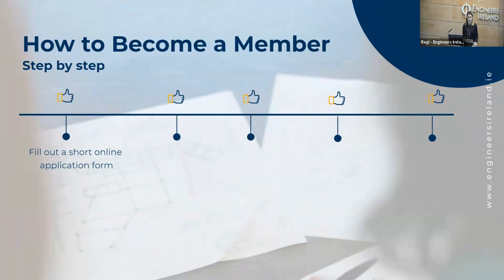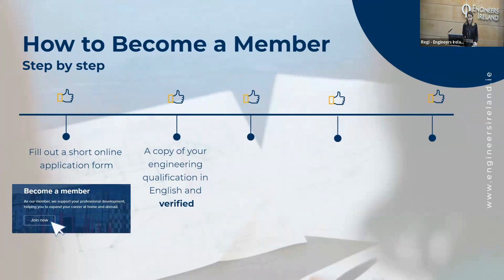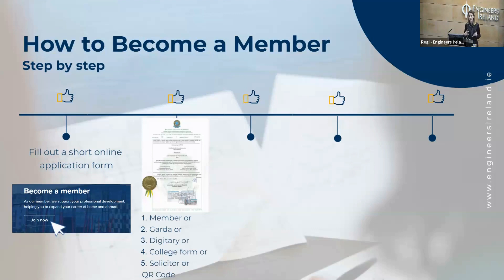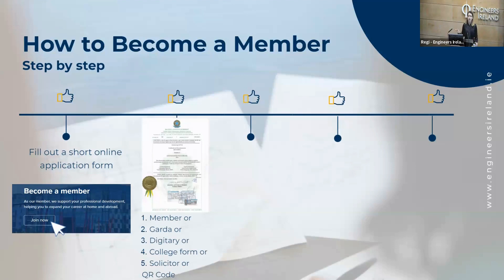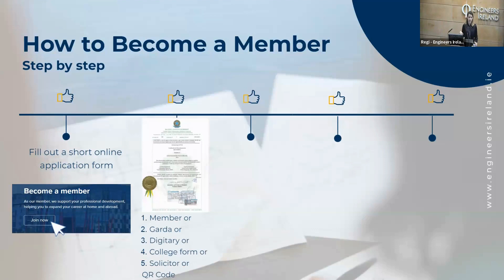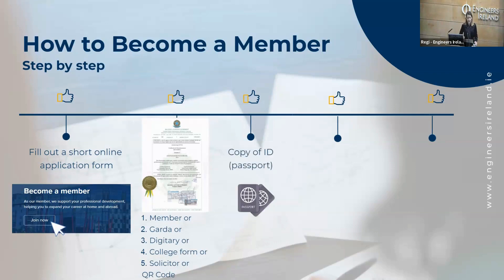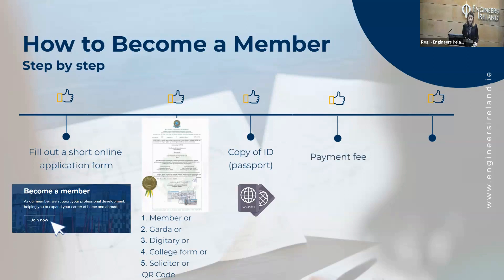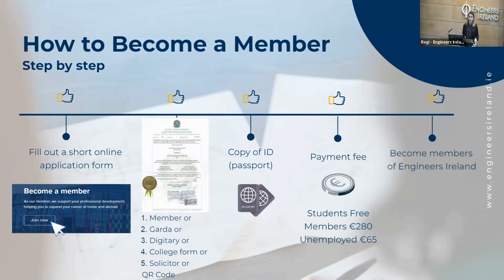Global Engineers - How to become a member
How to become a member of Engineers Ireland, step-by-step
Send the following documents:
- Fill out the application form online;
- A copy of your engineering qualification (diploma and transcripts in English) and verified;
- A copy of ID (passport, GNIB or Irish Driving License);
- Payment fee.
Your membership application will go to the Membership Qualification Board for approval. You will receive an email confirming your membership and the card by post.